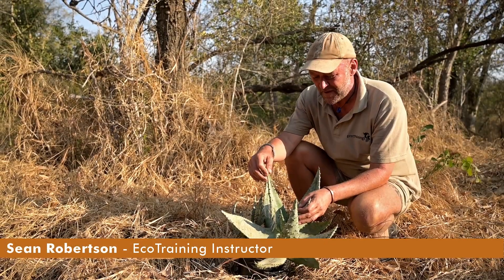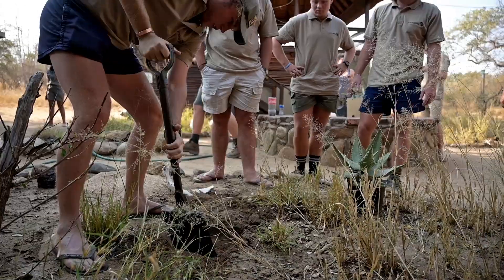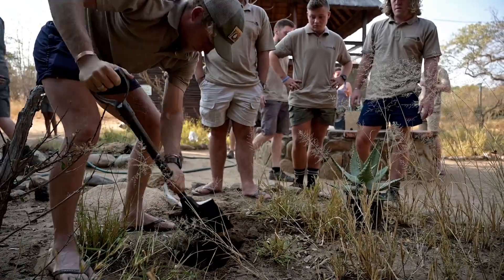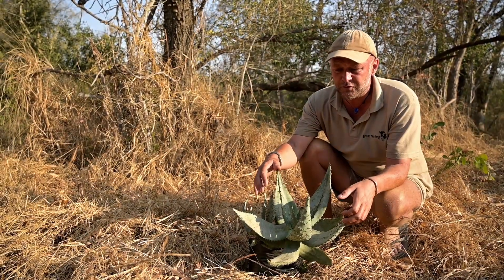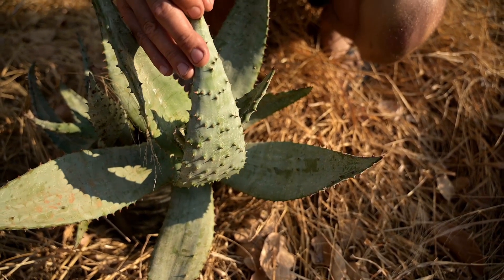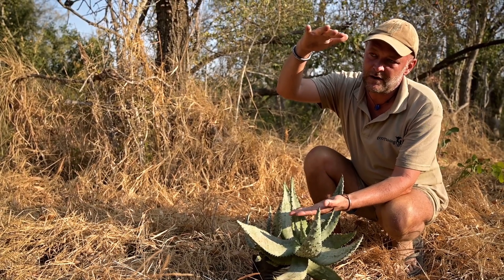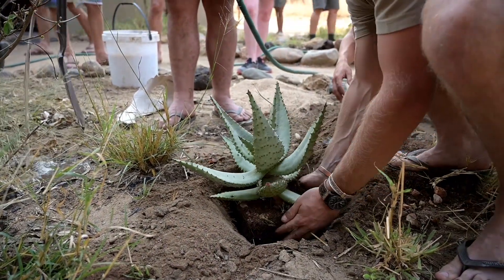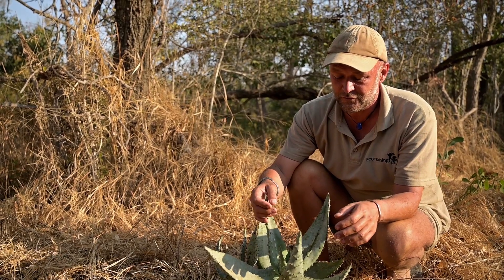Flora Fridays: Mountain Aloe | Aloe marlothii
Instructor Sean Robertson teaches us about the mountain aloe, Latin name Aloe marlothii.

Mountain aloe (also known as the flat-flowered aloe) is a large, single-stemmed Southern African aloe that is found in rocky places and open flat landscapes, occasionally growing up to 6m tall. Named after Rudolf Marloth, a South African botanist, this species of aloe has an especially large robust head of stiff, grey-green leaves.

Sean teaches us how to use the mountain aloe as a skin ointment and skin relief or to rid yourself of parasites. This species is indigenous to South Africa and is planted countrywide in gardens.